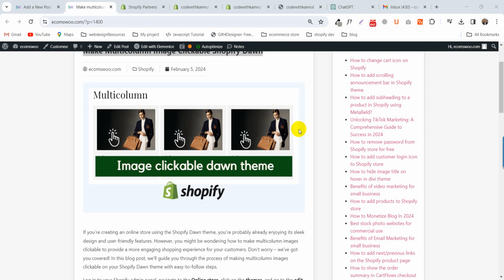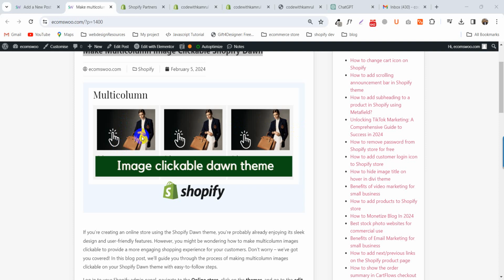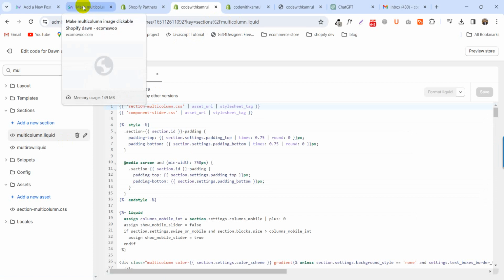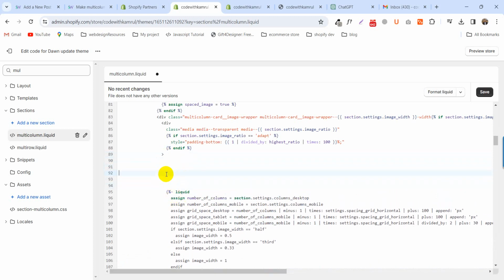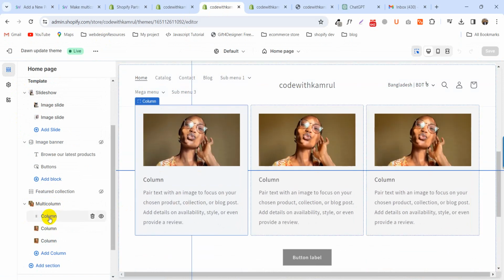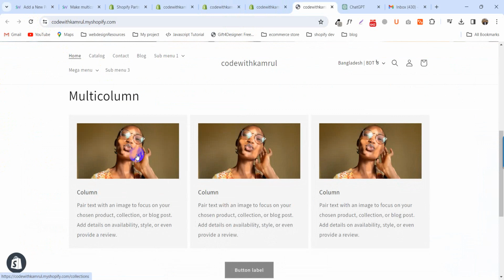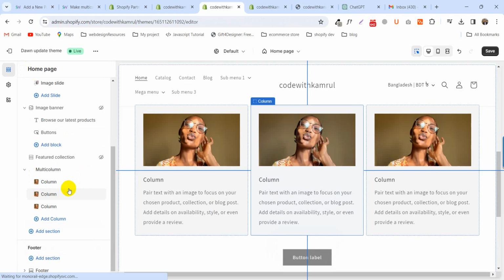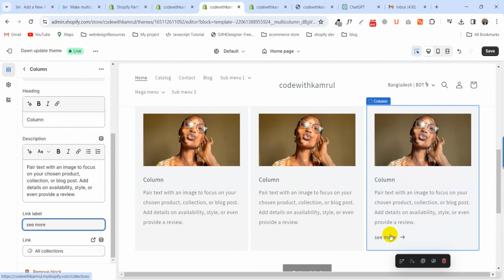Multicolumn image clickable shopify dawn theme 👌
If you’re creating an online store using the Shopify Dawn theme, you’re probably already enjoying its sleek design and user-friendly features. However, you might be wondering how to make multicolumn images clickable to provide a more engaging shopping experience for your customers. Don’t worry – we’ve got you covered! In this blog post, we’ll guide you through the process of making multicolumn images clickable on your Shopify Dawn theme with easy-to-follow steps.

how to make multicolumn images clickable in shopify
make image clickable - shopify dawn
How to make multi column clickable in Shopify?
How to make an image clickable in Shopify?